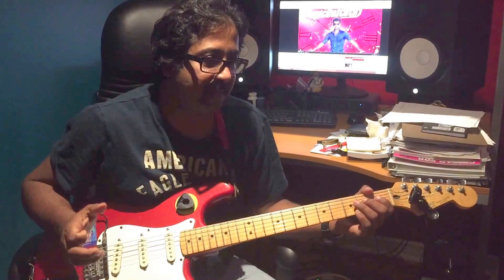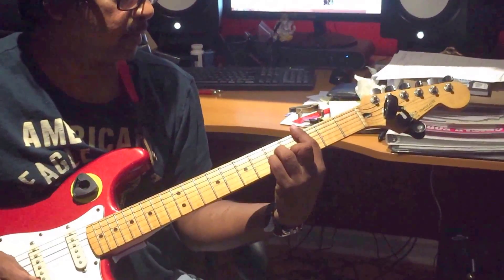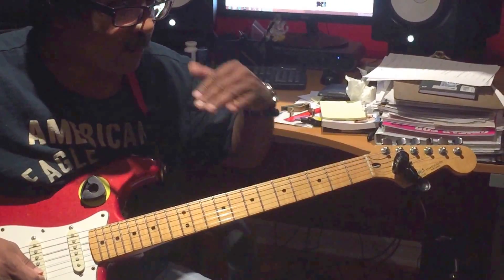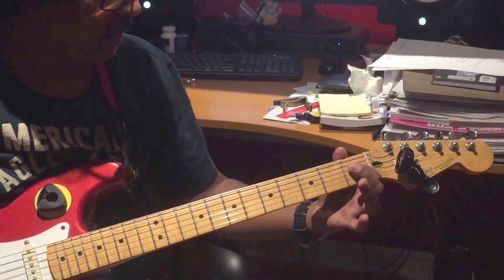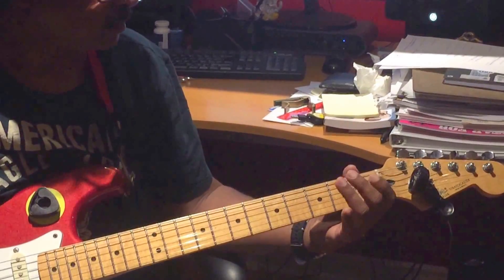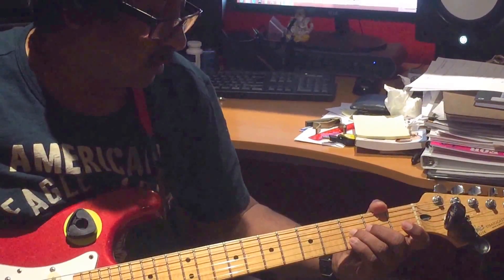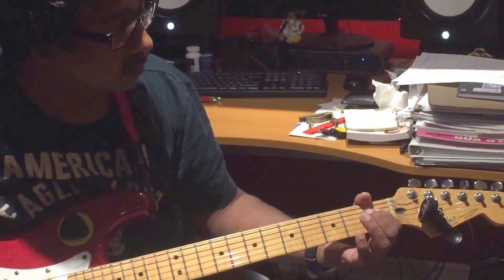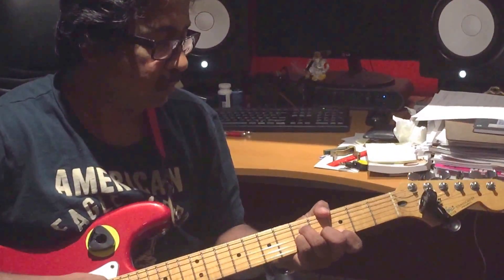Valiyavan - Theme Music - Guitar Tutorial by Kumaran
Super Leads Academy of Music - April 19th, 2015
Original Music: D. Imman